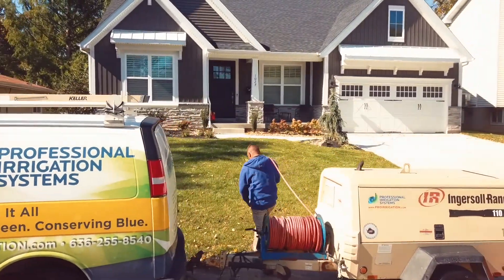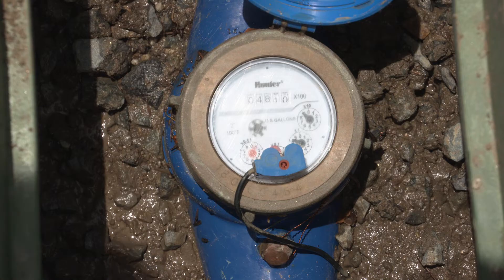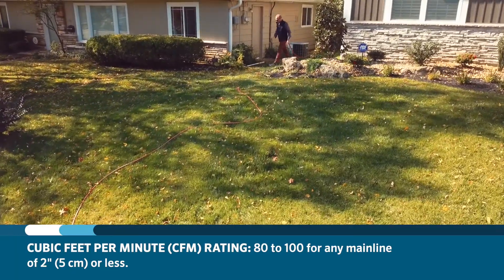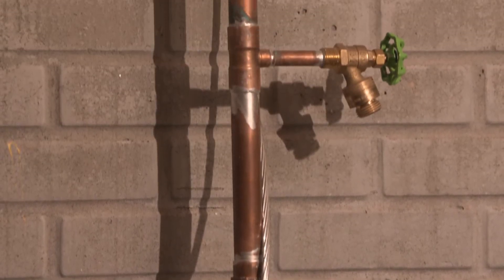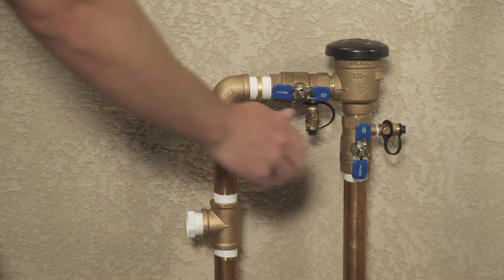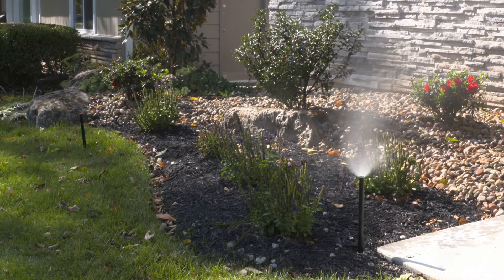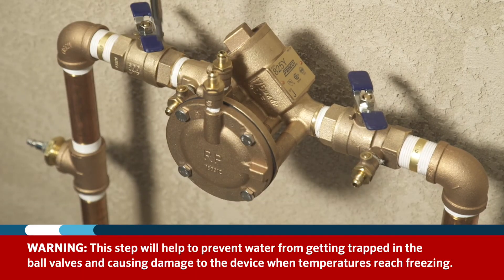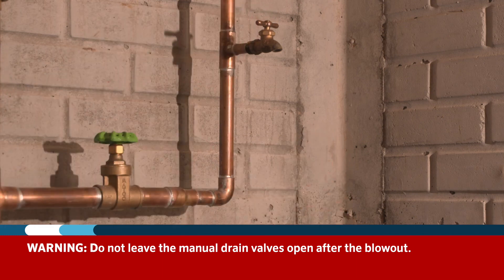Winterizing Your Irrigation System: Contractor Best Practices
In this video, we will walk through the winterization process of an irrigation system. This procedure is performed in seasonal or cold weather climates before the first freeze of winter. If you don’t properly winterize your irrigation system, the pipes, sprinklers, and other components that still have water in them, can freeze and crack.  (10 of 11 in series)